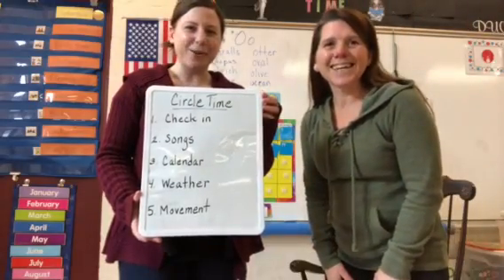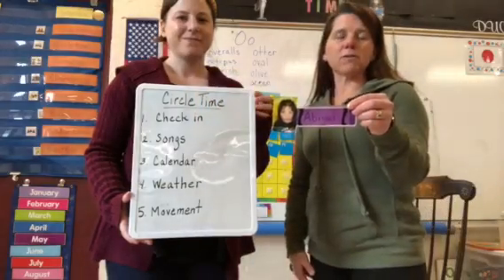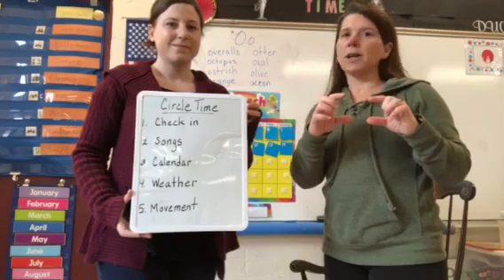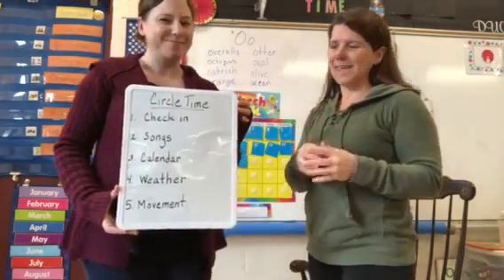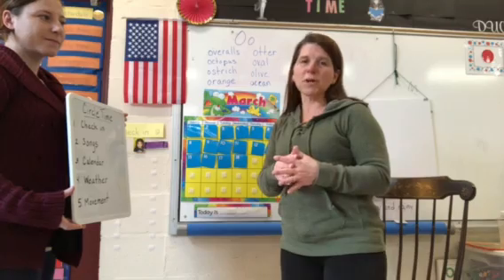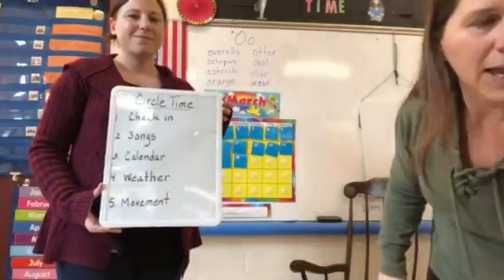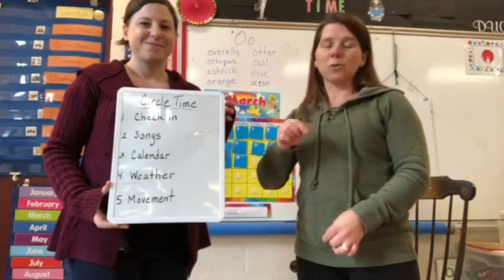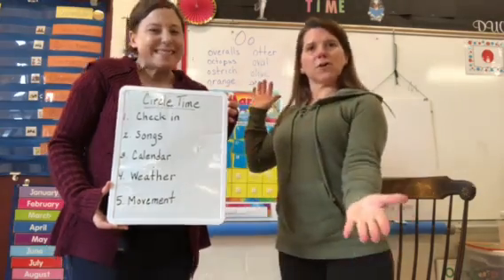Parent video- AM